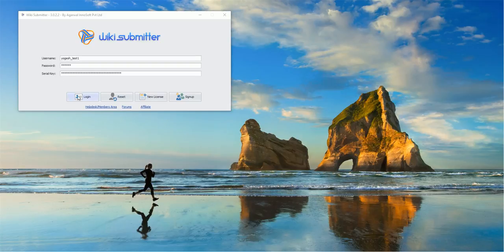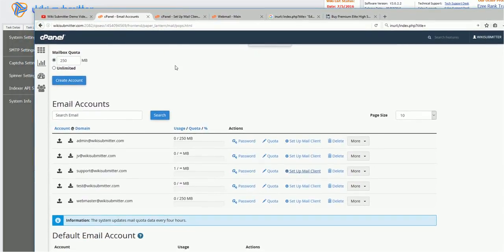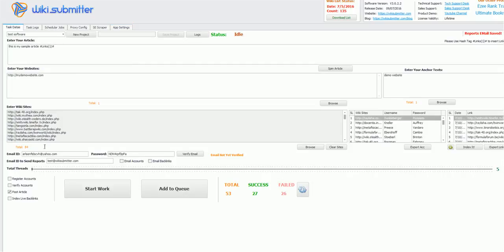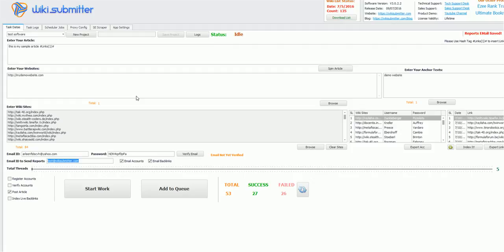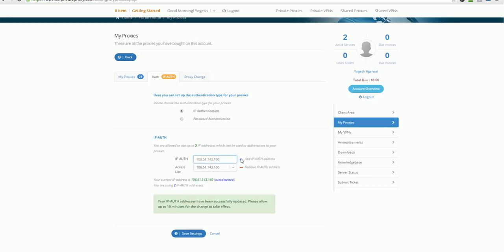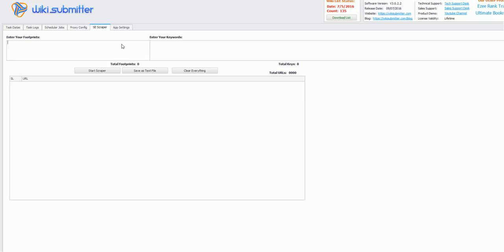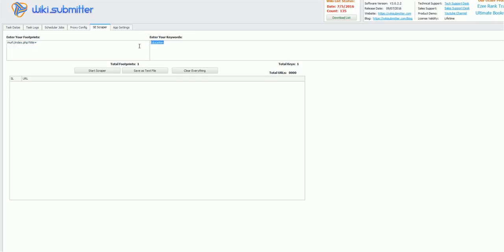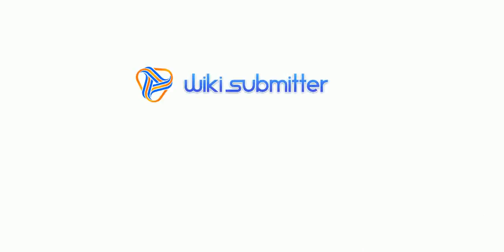Wiki Submitter - SMTP Settings, Proxies & SE Scraper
This Video shows how to setup your SMTP, Proxies and how to Use SE Scraper.